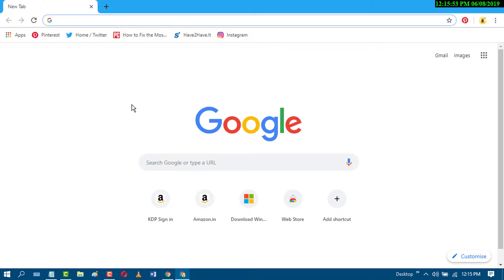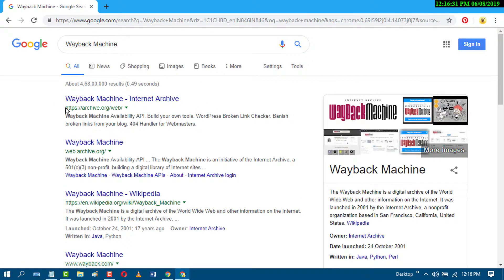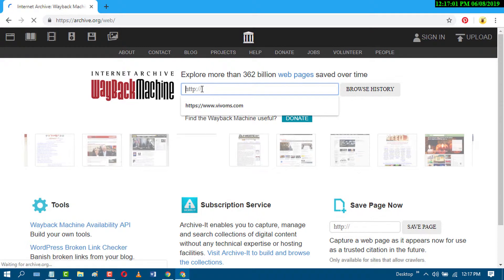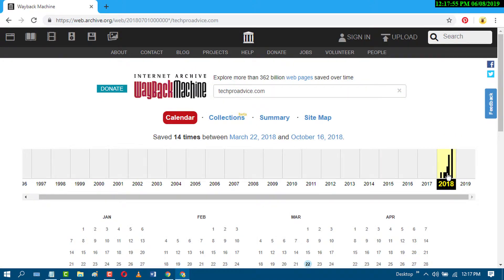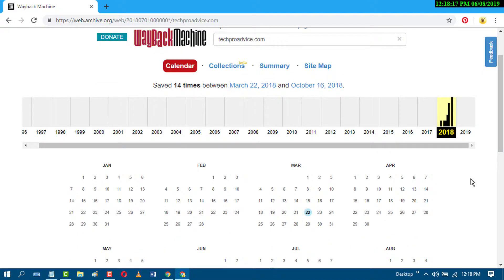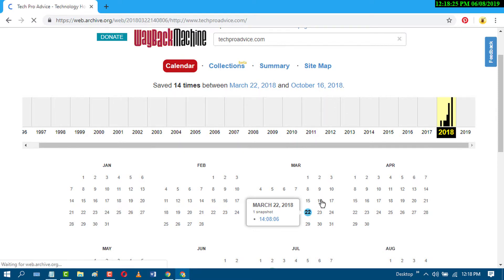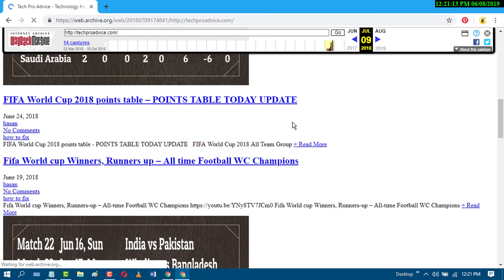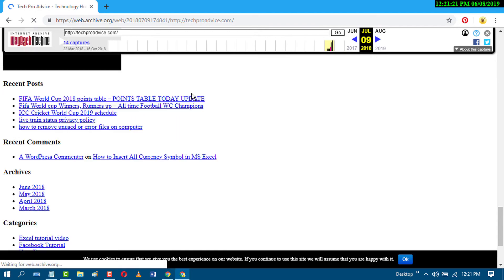How to Check Your Website History